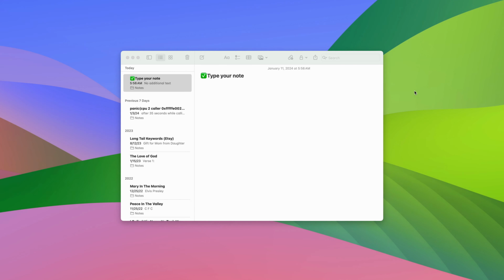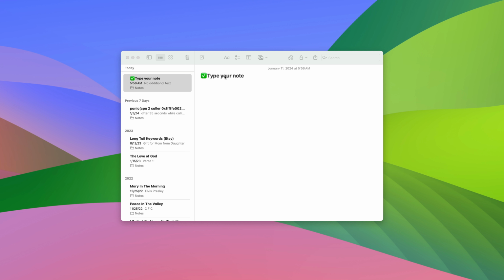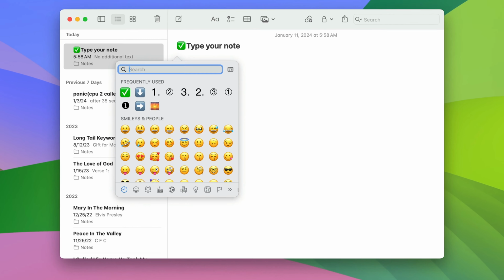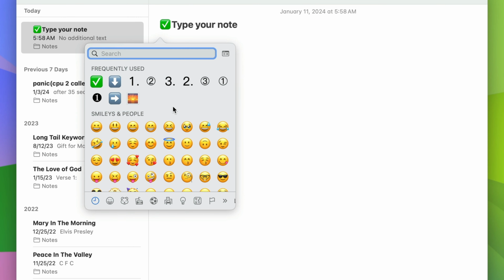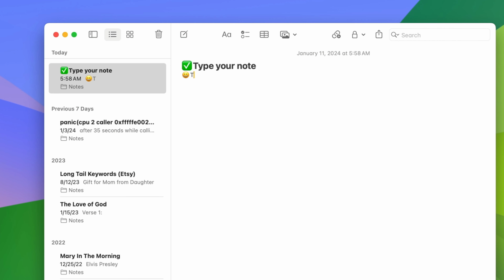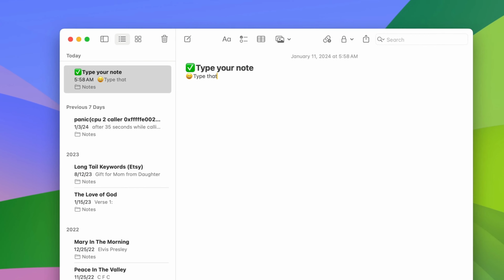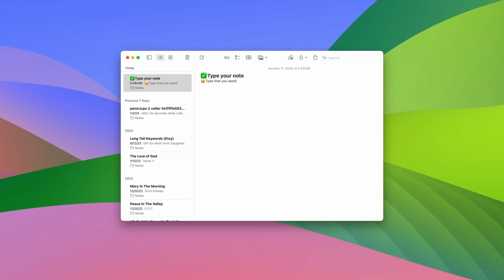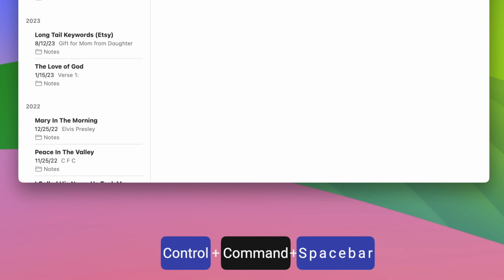Unlock Emoji's on Your Mac: Quick Tip for Expressive Messaging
Want to spice up your messages on your Mac? Check out this quick tip for unlocking an emoji keyboard on your Mac and start adding some fun and expressive emojis to your conversations! It's easy to do and will take your messaging game to the next level. Give it a try, and let us know which emoji is your favorite!

⏱ TIMESTAMPS:
00:00 - Intro
00:31 - Accessing Emoji Keyboard
01:09 - Closing